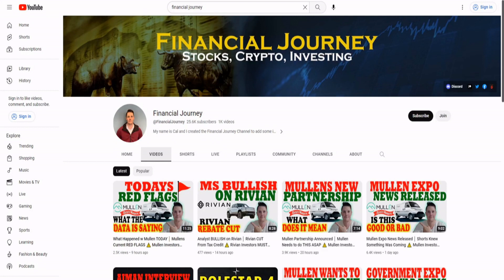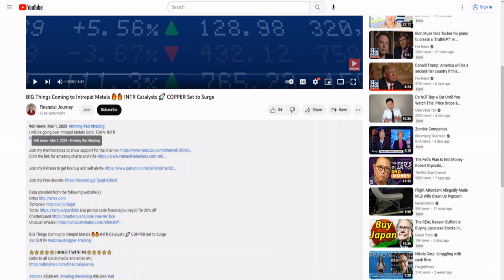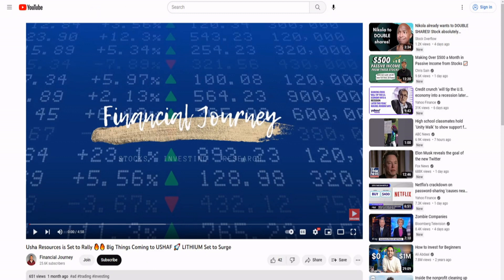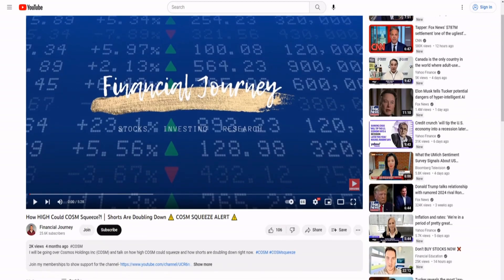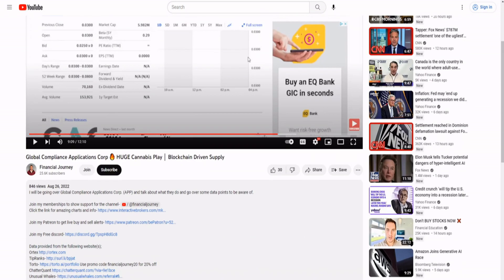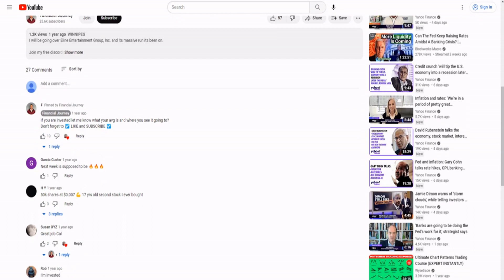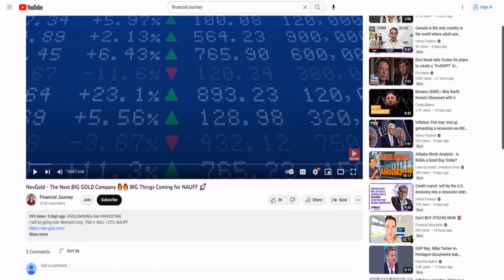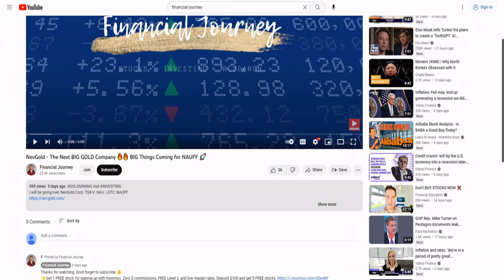This Mullen Stock YouTuber is THE BEST!!!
ATTENTION!!! Promoting penny stocks is a grey area. Despite being very poopy behavior, I AM NOT accusing Financial Journey of any Illegal Activity. Wow see, I'm giving a much better disclaimer than Financial Doggydoobag has ever given.

JUST TO BE CLEAR, I don't think he's being paid by Mullen, he has however used Mullen to build an audience that trusts him and he uses them.

Tardass McGee Stock Picking Genius is set out on a mission to get the uninformed informed. Financial statements are boring but sadly they are also very important. Blindly buying stocks is NEVER a good idea. If you buy a stock without reading the financials you are setting yourself up for failure. Buying with emotion will cost you a fortune. You need to have a fundamental reasoning for buying a stock, otherwise you’ll likely lose a fortune. Most stocks WILL NOT 10x fast and the ones with management insinuating they will are likely making a boat load of money at YOUR expense.